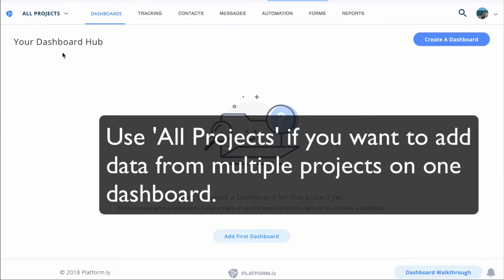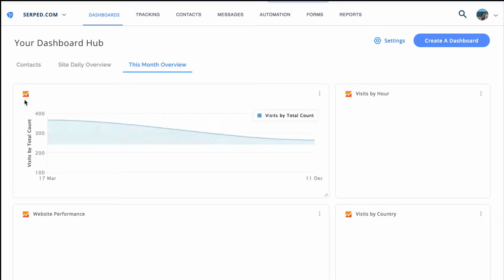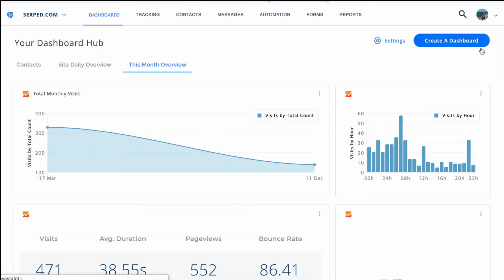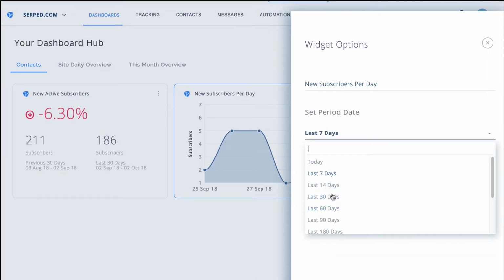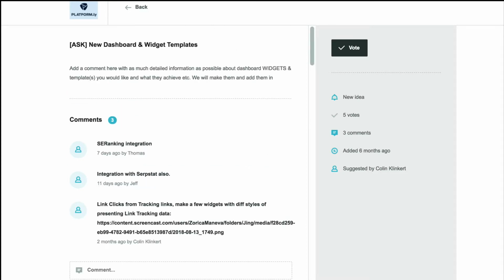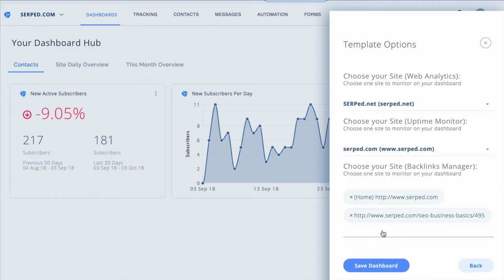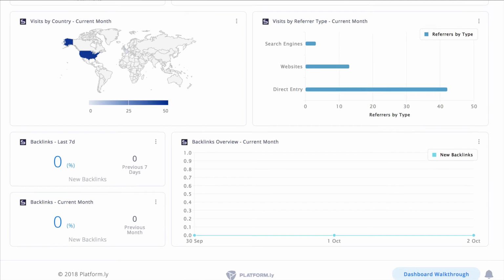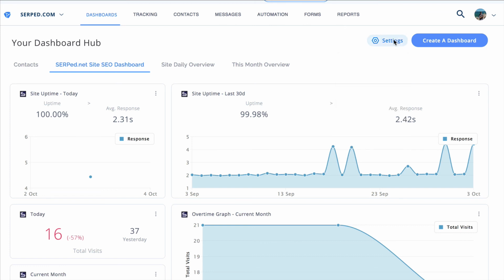How to Create Dashboards in Platformly 📈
In this tutorial video, we'll show you how to create dashboards in Platformly. This feature is especially useful to allow your team, or clients, access to the main data about each project.

First of all, check the project on the drop down menu at your left. If you want to add data from different projects to the same dashboard, select "All Projects". If you select a specific project in the menu, the dashboard will show information for that project only.

In the project we selected, there were dashboards previously created. As you can see, it shows quite a lot of data in a 360º view of your project. You can see on the dashboard called "This Month Overview" that all the information was collected through Google Analytics, as you can see from the icon at the top right of every widget.

You can use other integrations to extract data for your dashboards. If you click the three-dot button on the top right corner of a widget, you get more options about the information you want to show.

We recommend adding a name for each widget, which makes it easier to interpret correctly.

If you want to create a dashboard, you can either start it from scratch or build it from a template. If you made a custom dashboard from scratch, you can click on Settings and Add Widget to, of course, add a new widget.

On Widget Options, there are many widgets you can choose from according to your goals. More widgets are constantly added, so if you would like to see another widget that is not available, you can always suggest it. Many of our implementations resulted from customer suggestions.

To discover more about widgets and dashboards, watch the video to make sure you have all the information you need.

Click here to log in and give our Dashboards tool a try